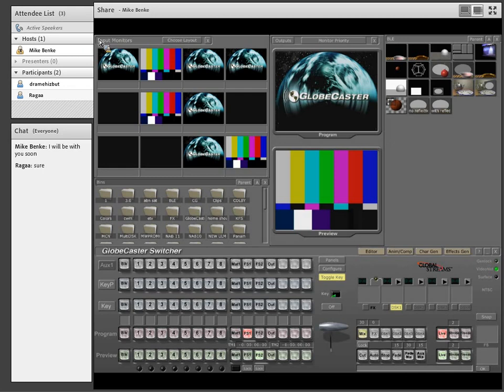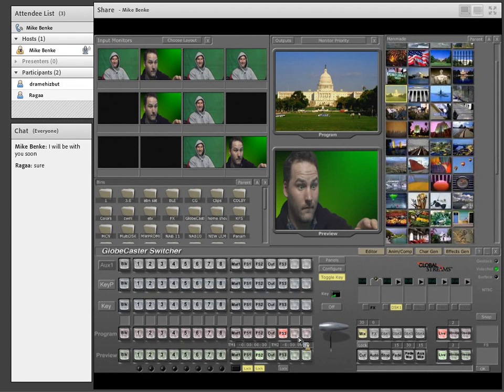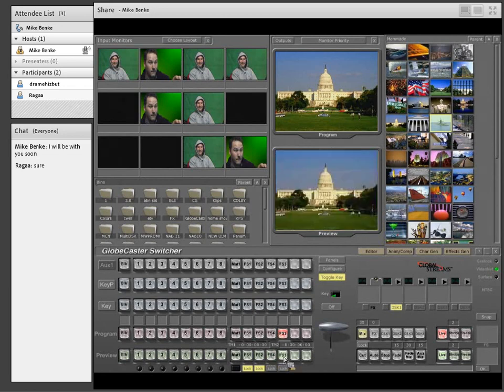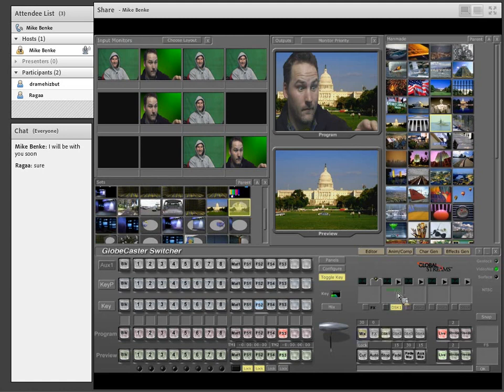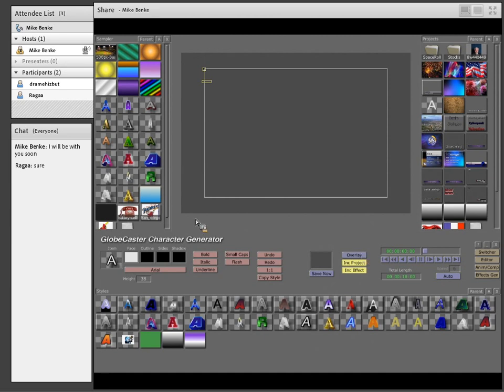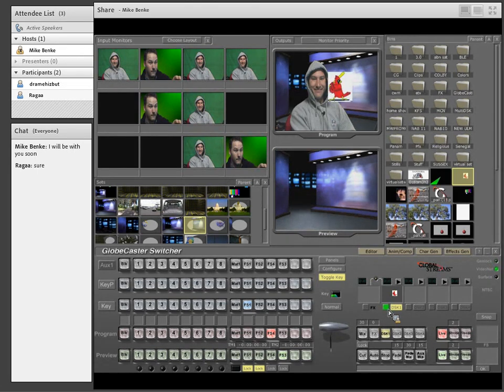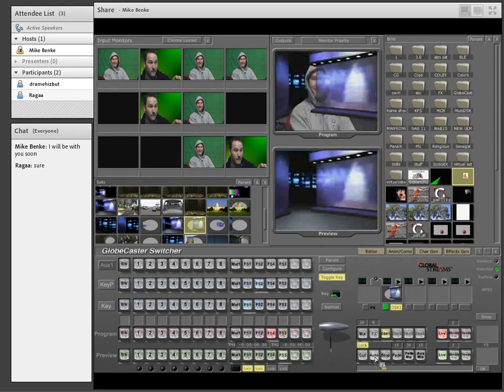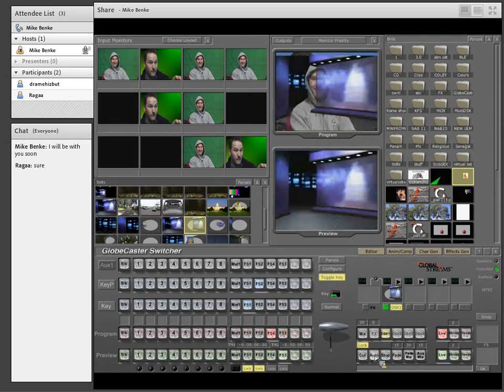Virtual Set Creation